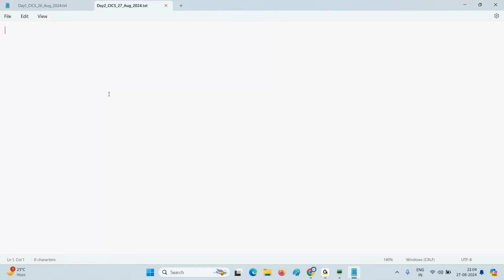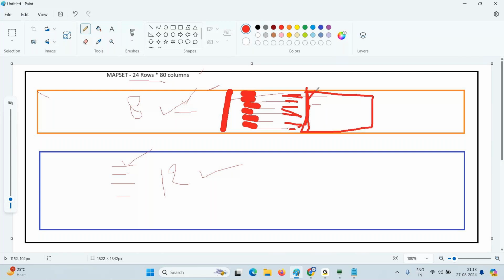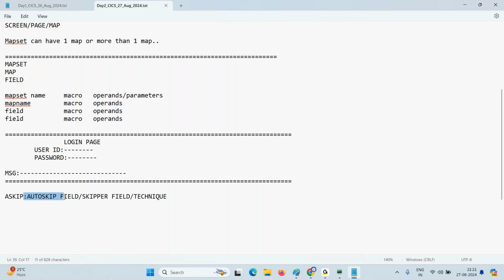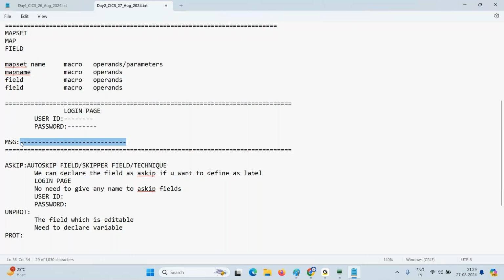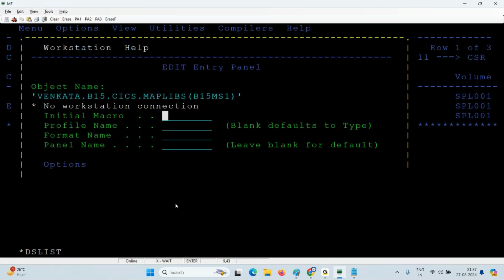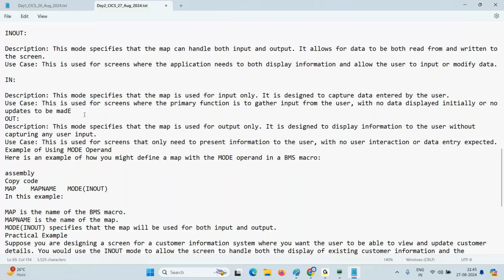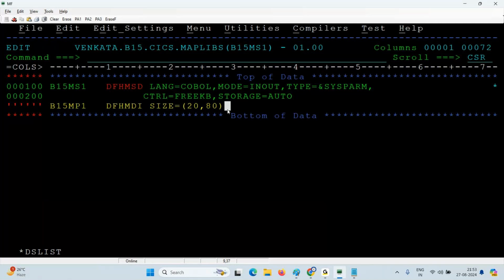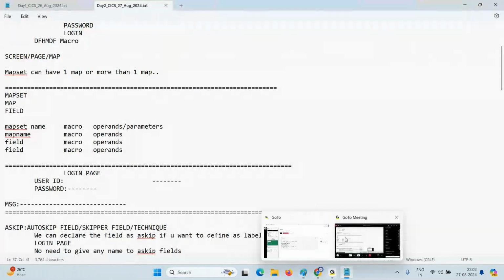Day2 Training CICS 28 Aug 2024